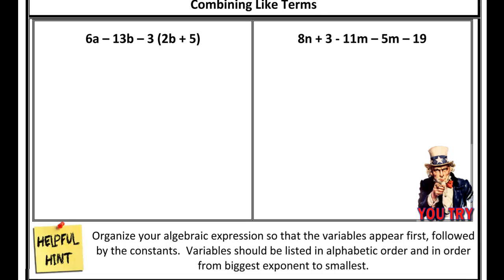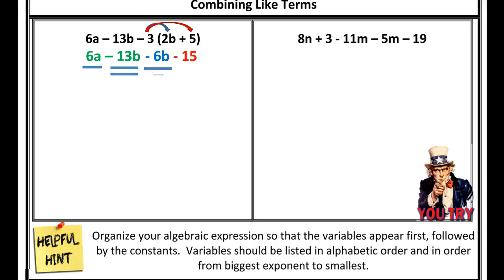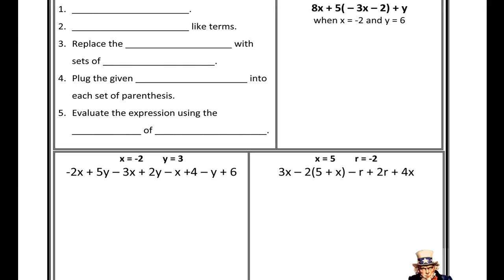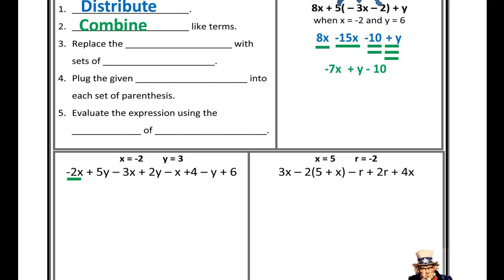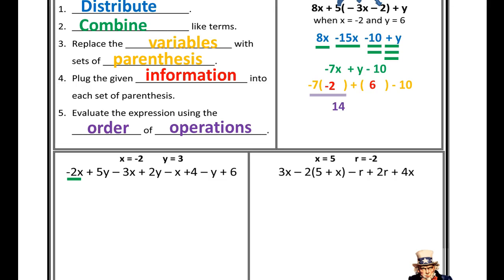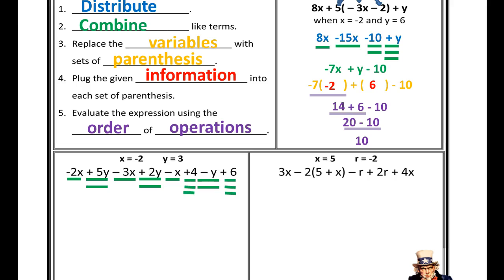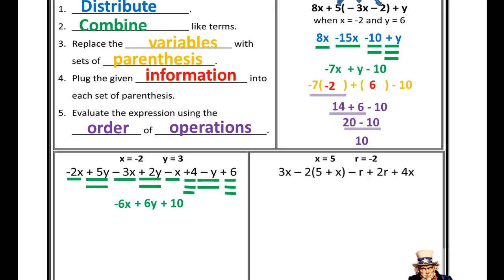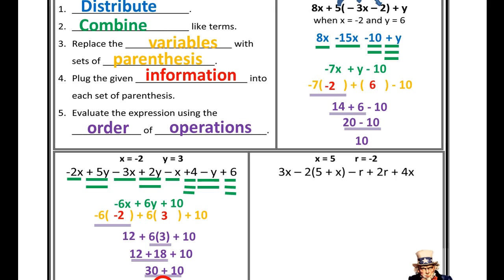Combining Like Terms and Evaluating Algebraic Expressions